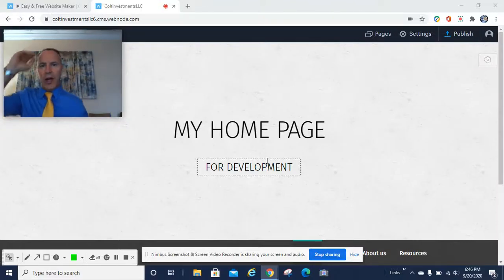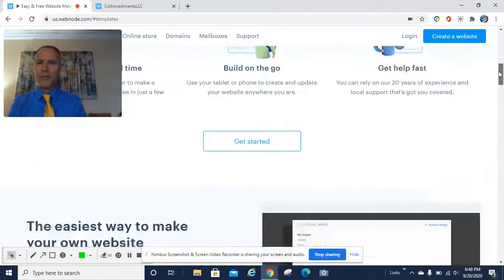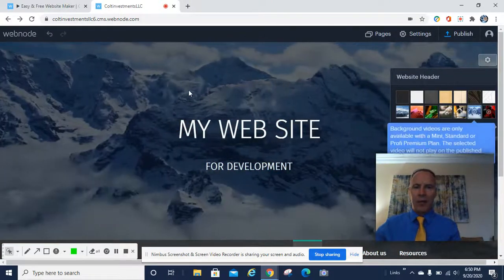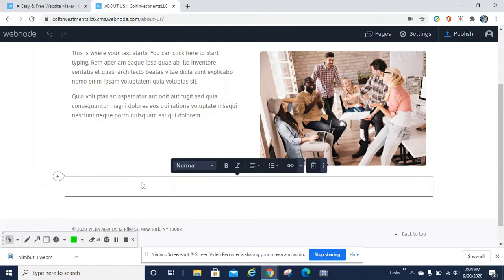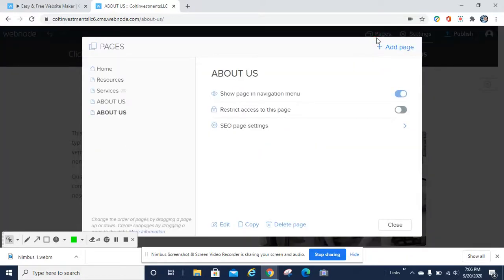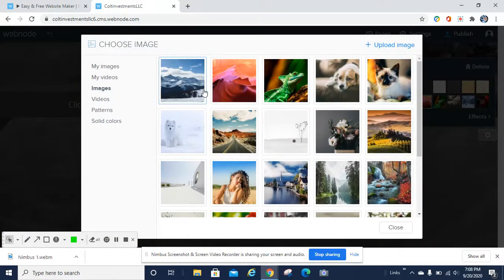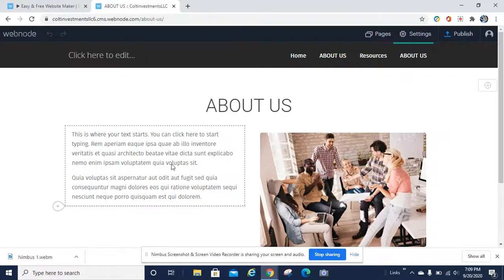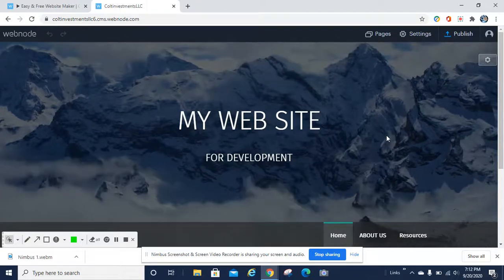Create a Website in 10 Minutes using Webnode. Quick and Easy Website. Web Design in 10 Minutes. Easy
Create an Awesome Website in 10 Minutes.  The Webnode Web Editor tool is SO Easy to use and the templates will satisfy any design you can imagine. Thanks for joining. See you soon. :-)